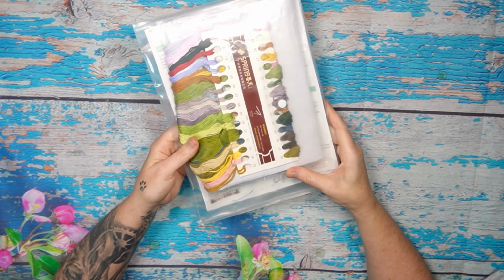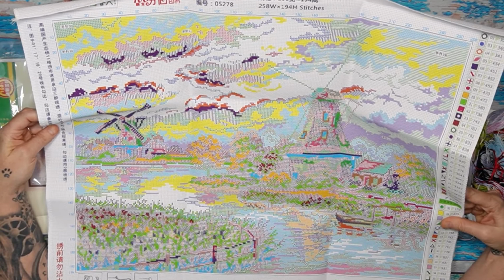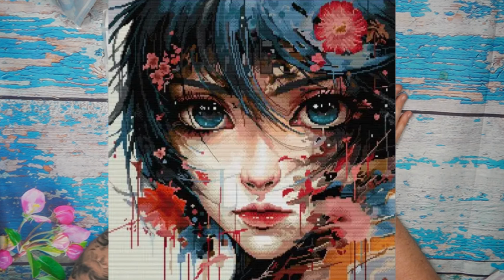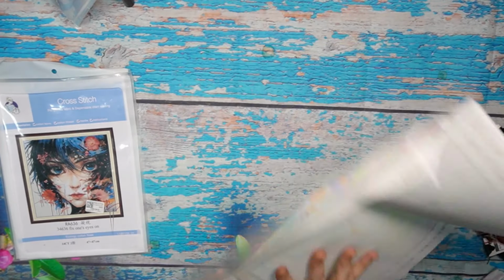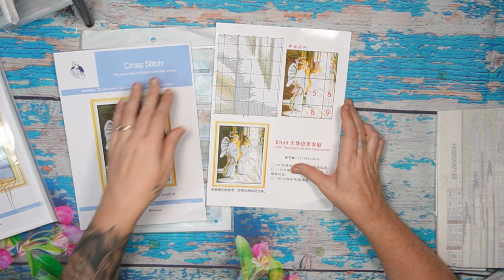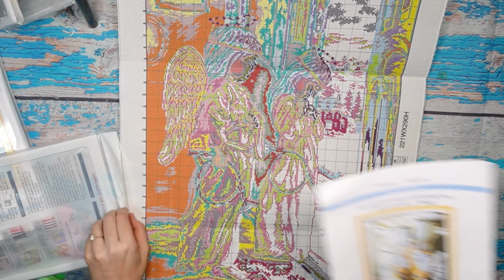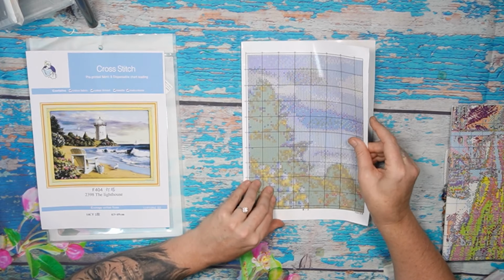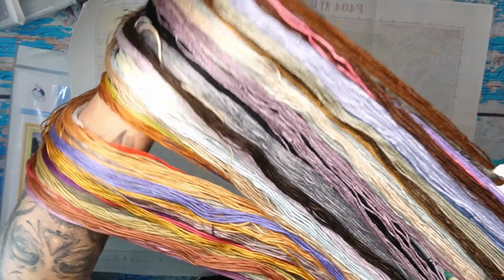Joy Sunday & Spring Unboxing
Hallo Stitchy Family!

Pleas provide Your Details So I can Thank You and send you Find Raising progress (also the school documents as proof)

FGOBY
Stitcha3
Over $39 = $3 Off

SEVENGREAT
Stitcha06OFF

Outdoortide
Rella05OFF

FANSELLS  Sanet
5% Extra off

Paintsomeway  Automatic discounts on site
please Mention my Channel when you check out

FGNORMAL Rella05
5% Extra off

BIGGESTCRAFT Rella2
$2 Ekstra off
NEW DISCOUNT FOR FIRST TIME BUYERS!
RELLA5.99 For $5.99 OFF!!

Shopanydeals: LBU2YBJU $2.99 OFF

GBFKE:
Stitcha-OFF
 to get 3 euros off when you spend 80 or more

Onedaysaving
Code: Rella05OFF

If you want to support me in any way ❌️⭕️❌️⭕️